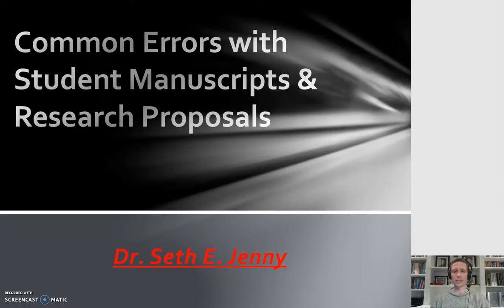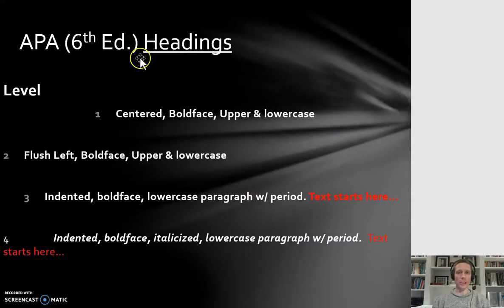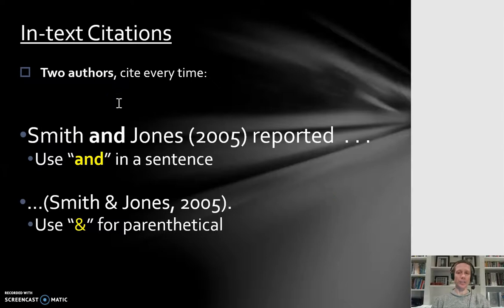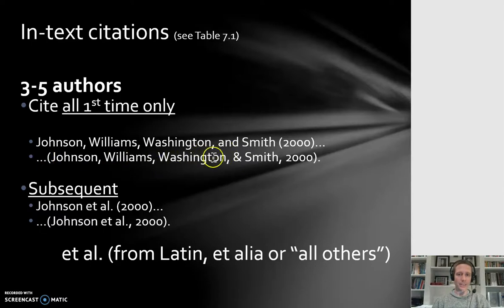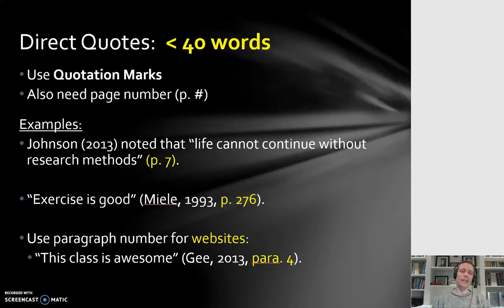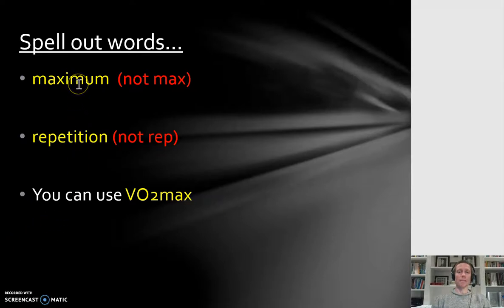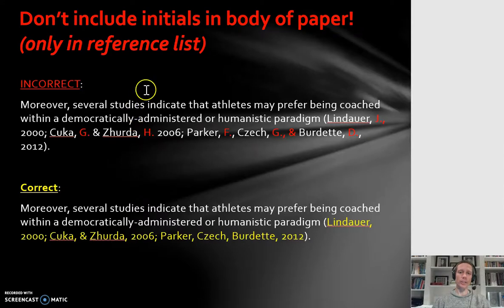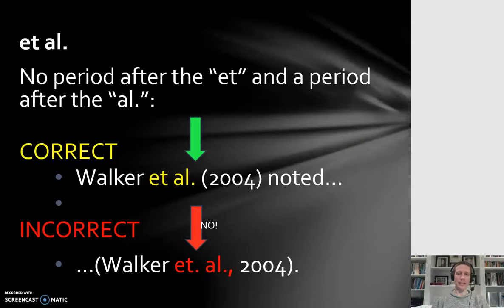Common APA Errors in Student Research Methods Papers